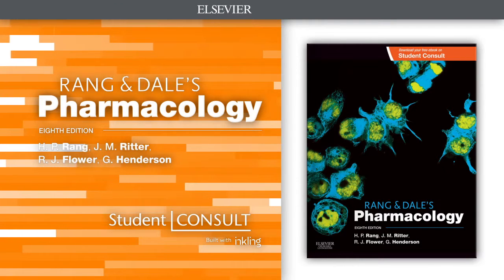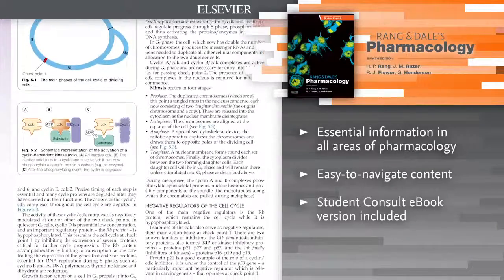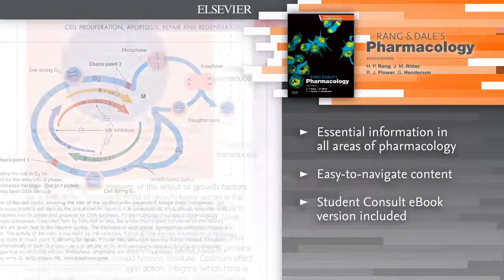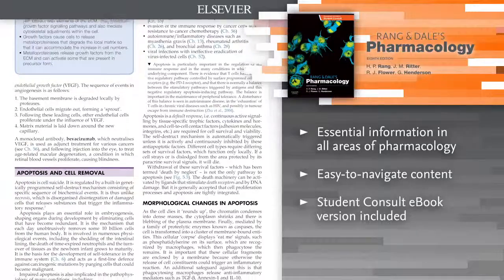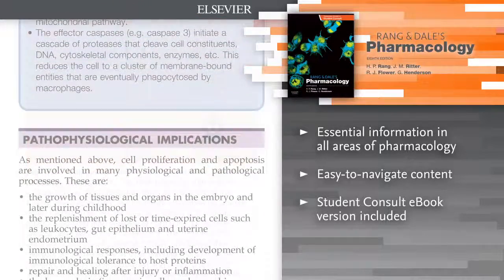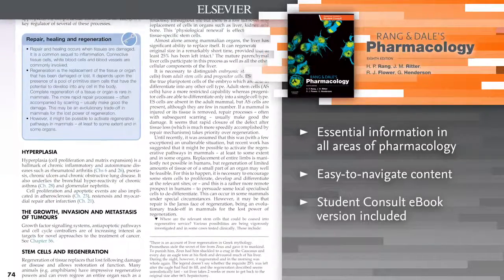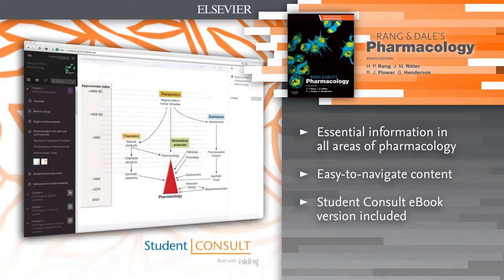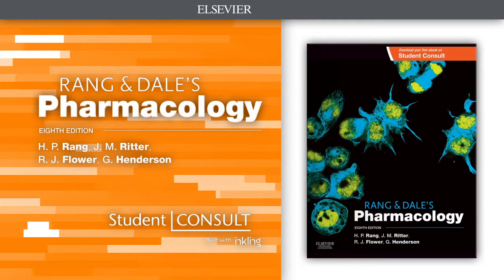Rang & Dale's Pharmacology, 8e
Preview "Rang & Dale's Pharmacology", 8th Edition by Humphrey Rang.